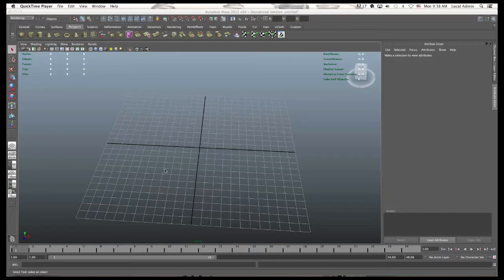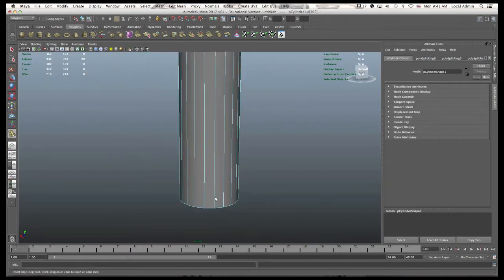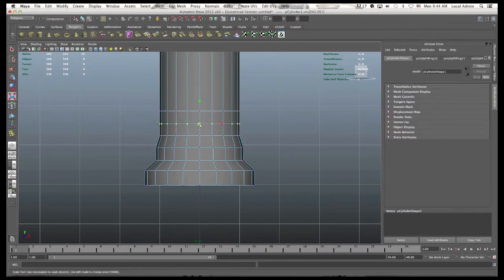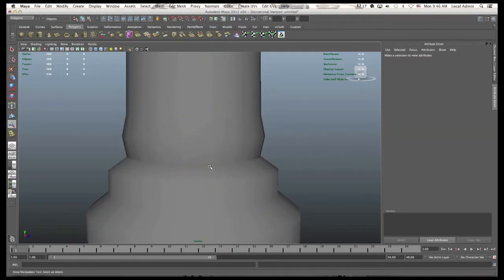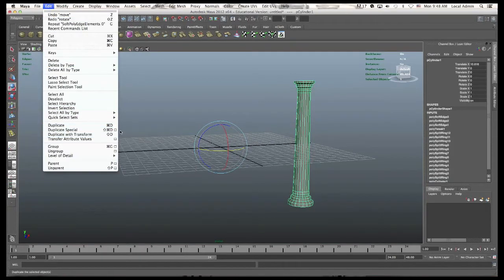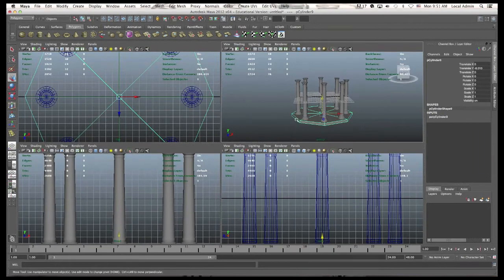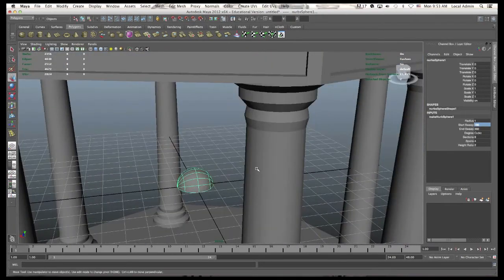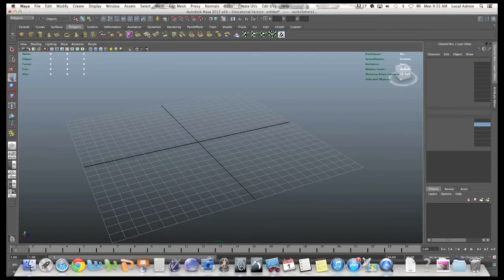Outdoor Scene Part 1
This project will cover, duplicate special, changing pivot points, snapping to the grid, basic NURBS, basic UV mapping, painting textures, outdoor lighting, sky box, and more.